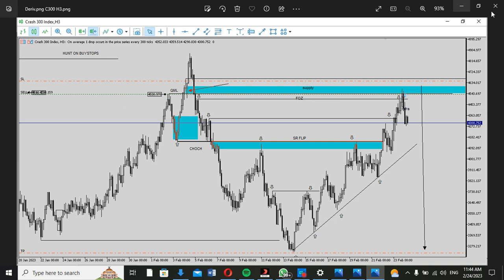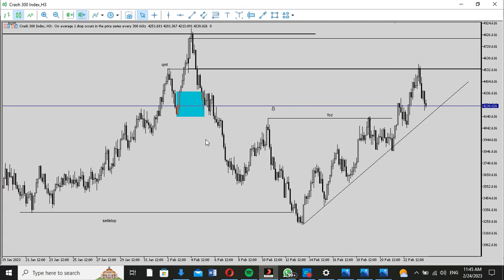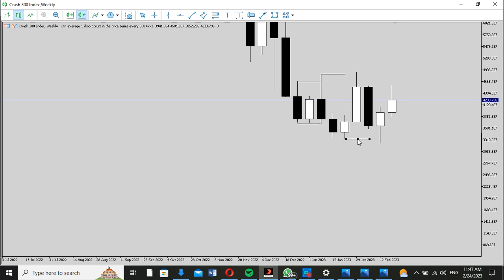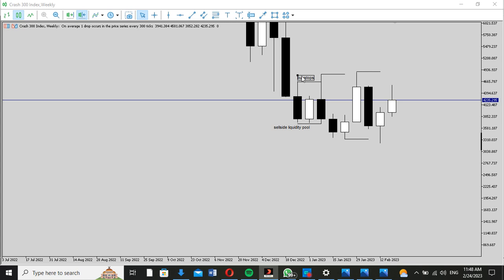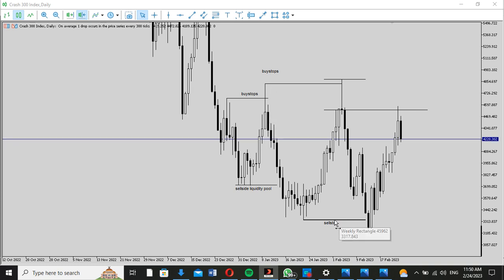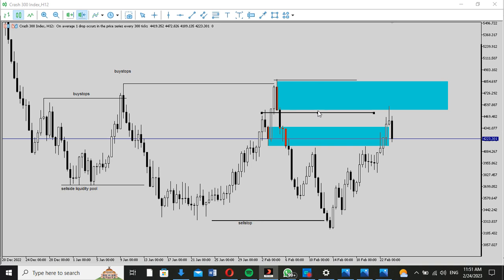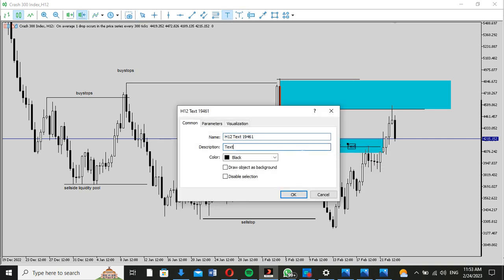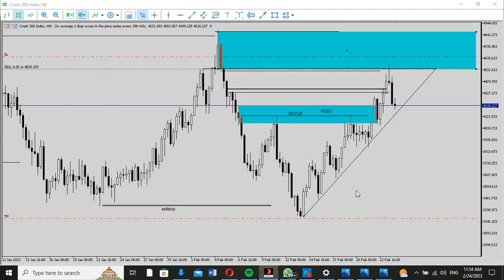Live trade execution on crash300(synthetic indices)- QML Entry.